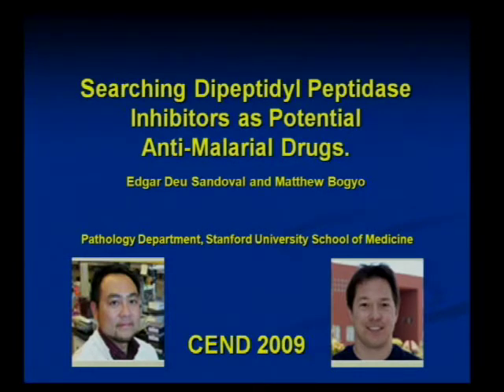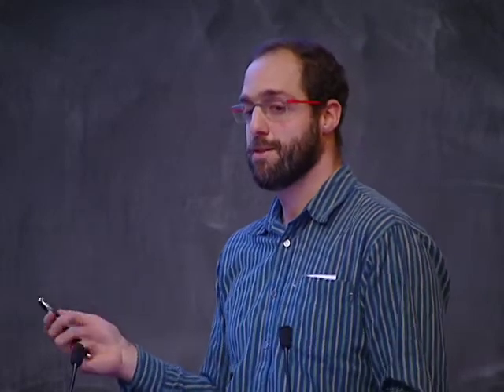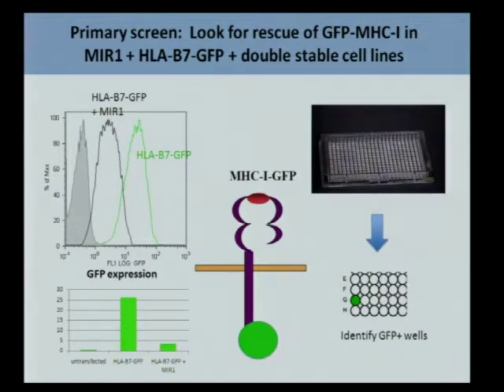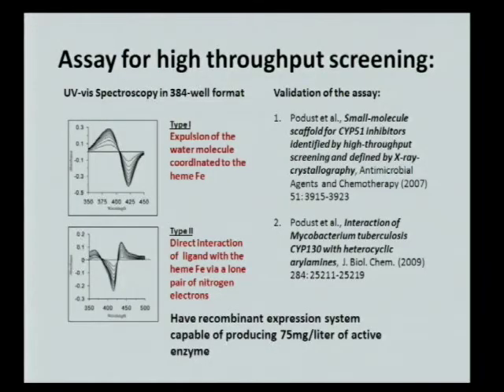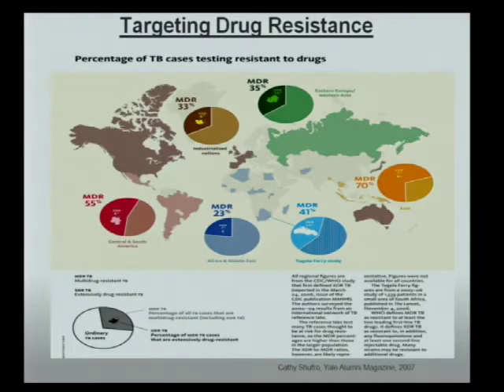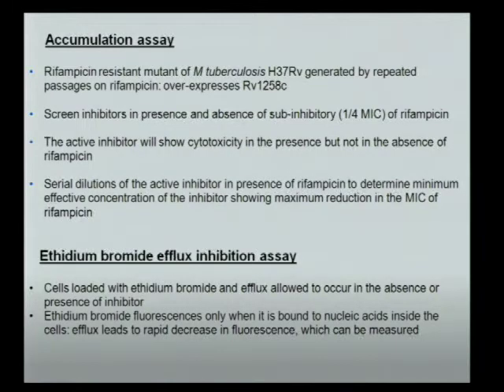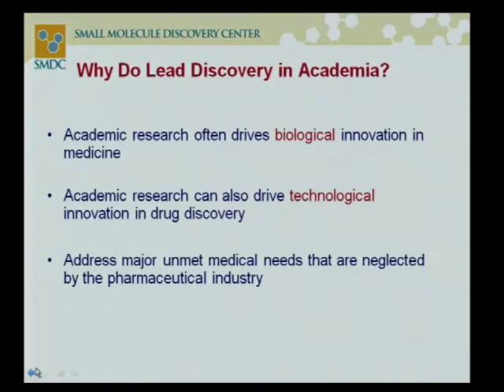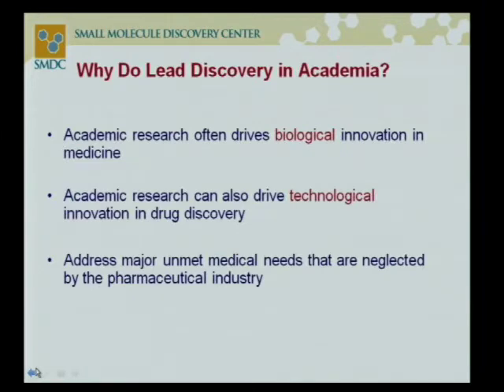Targeting Neglected Diseases Competition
Global Epidemics: What's Driving Discovery in HIV and TB?

Featuring 2008 Winner Edgar deu Sandova